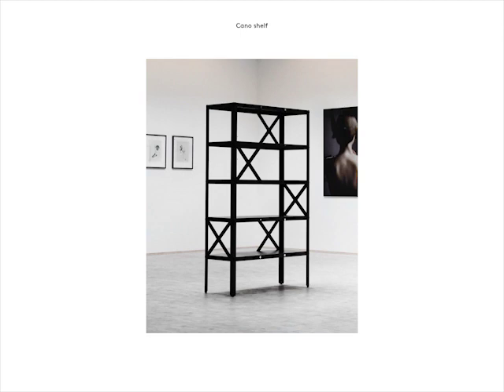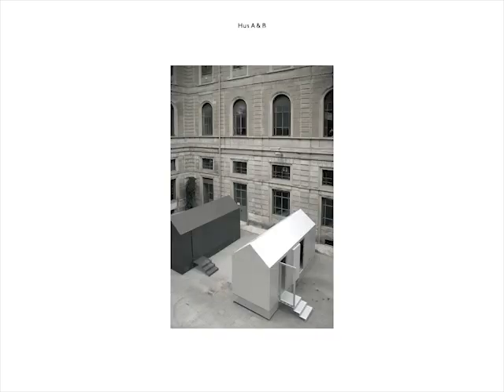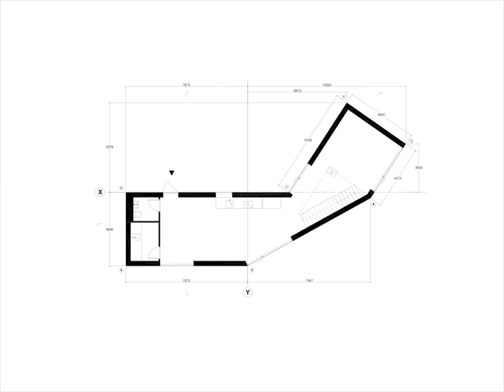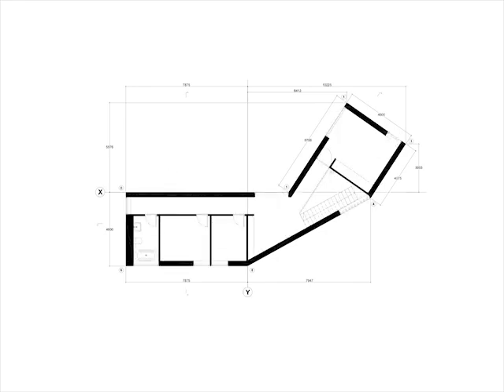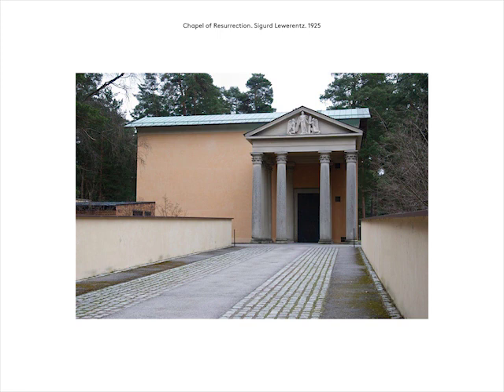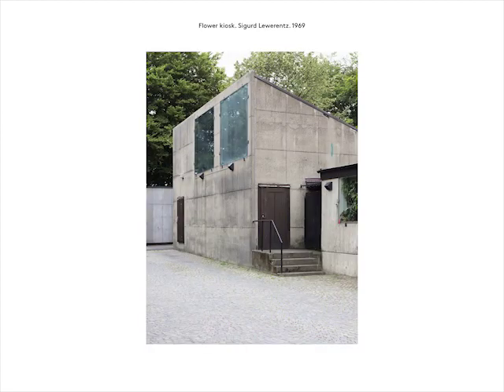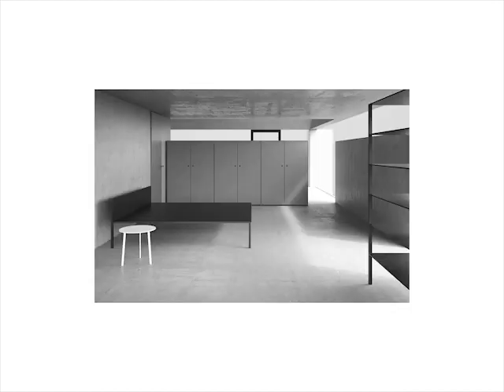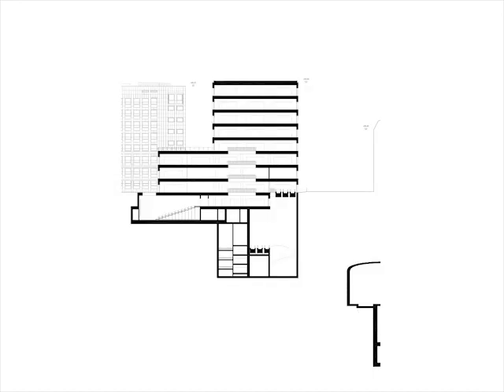Porto Academy 2015 :: Johannes Norlander Lecture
The Faculty of Architecture of the University of Porto (FAUP) hosted Porto Academy from the 20th to the 27th of July 2015.